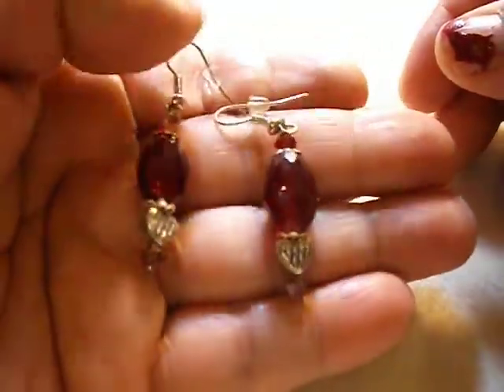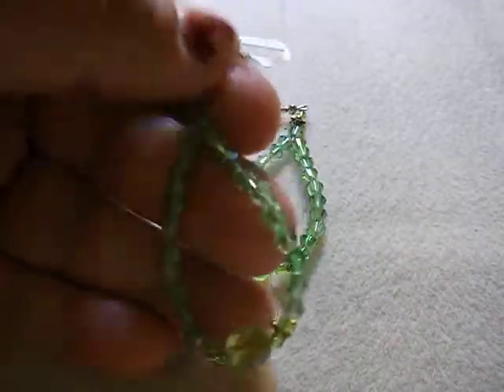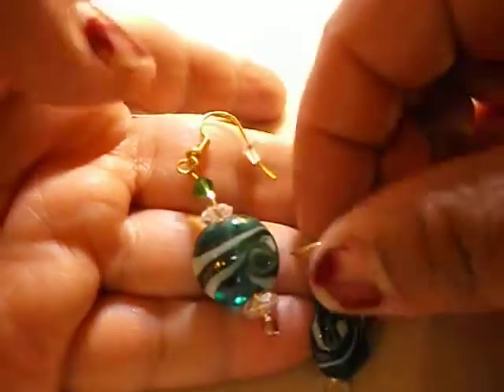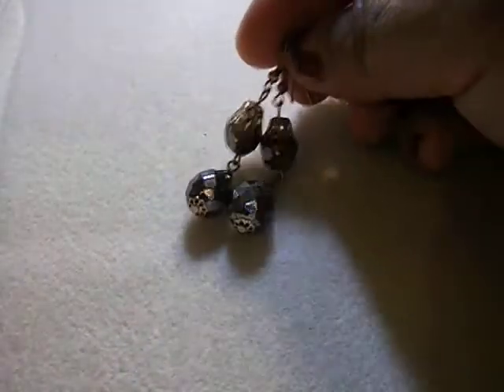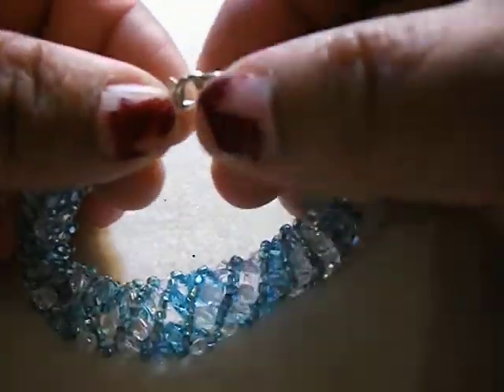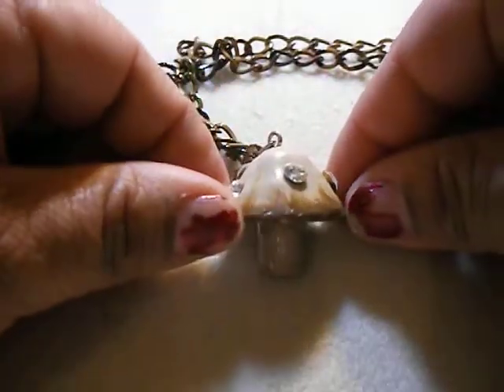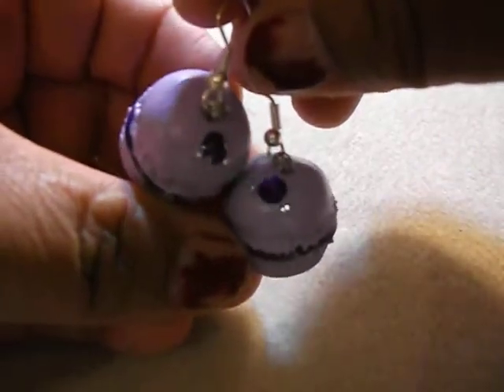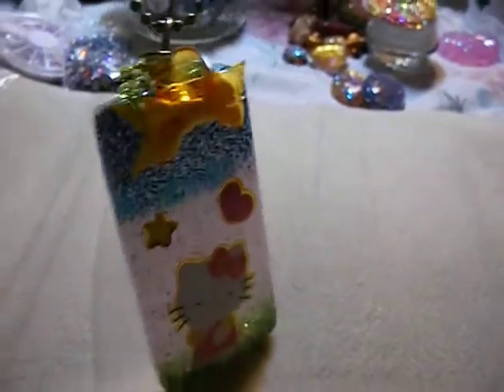My First Etsy Shop Update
Lots of cute earrings, bracelets, and clay jewelry :)  I didn't even mention my Store info..Here is the link to my store please stop by